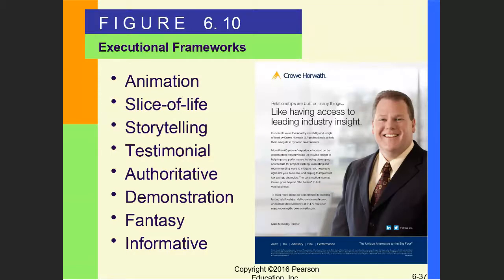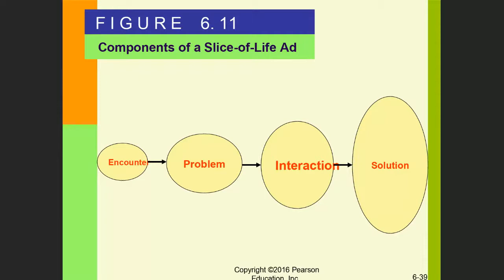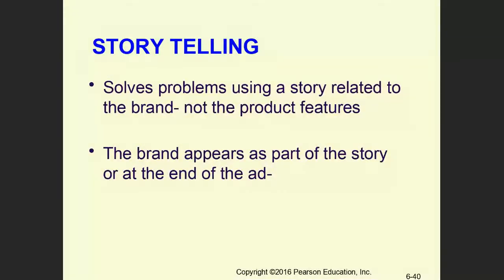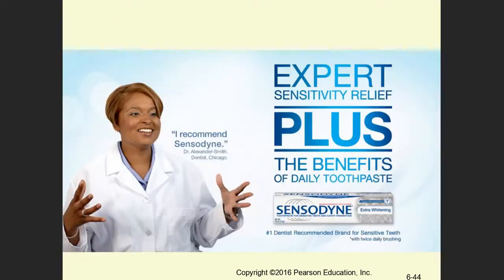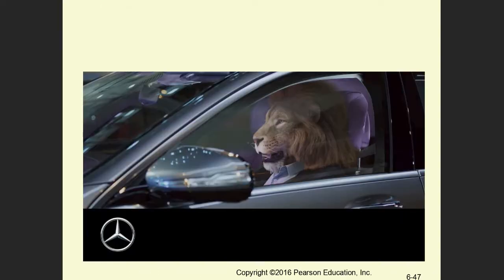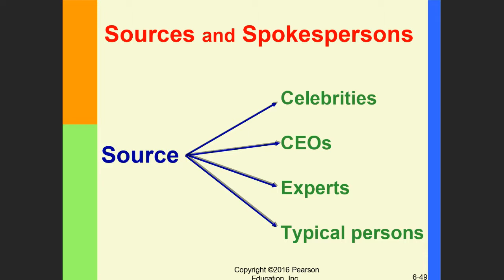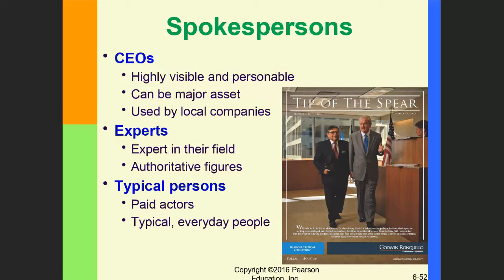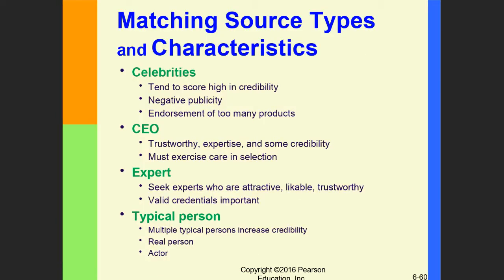Ch 6 Part 2 Executaional framwork & sources